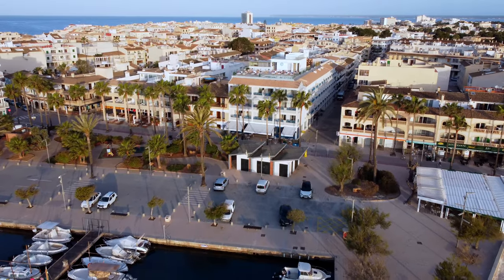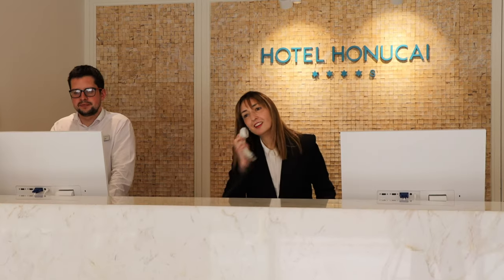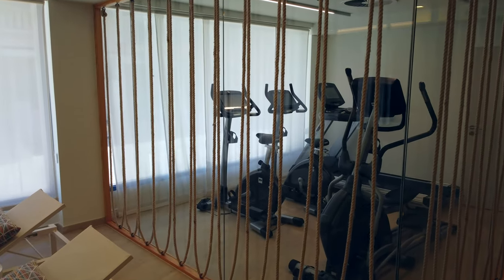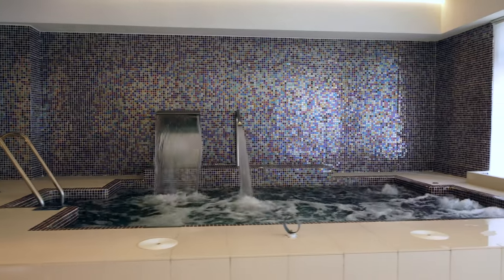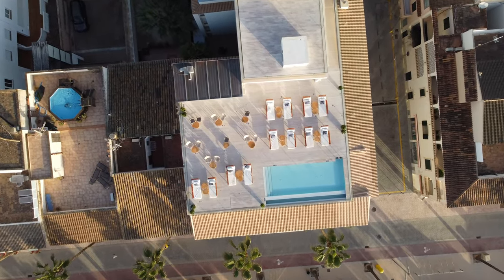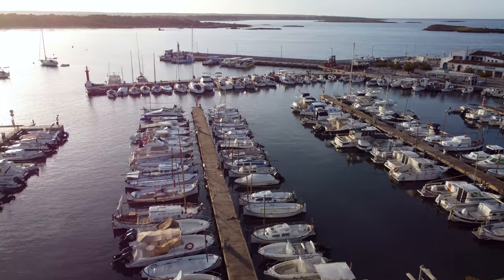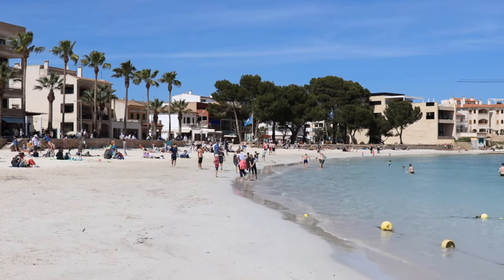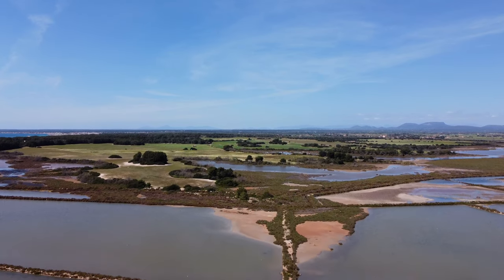Hotel Honucai, Colonia de Sant Jordi, Mallorca, Balearic Islands, Gallery Hotels, Spain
Hotel Honucai, Colonia de Sant Jordi, Mallorca, Balearic Islands. Hotel Honucai is part of the Gallery Hotels Spain collection. Interview with Elena Oliver, Hotel Manager, hotel Honucai. Hotel Honucai is considered one of the best hotels in Mallorca.

More on Hotel Honucai:
HOTEL HONUCAI (4*) is Gallery Hoteles’ new boutique hotel located in Colònia de Sant Jordi, a former fishing port in the southeast of Mallorca, which has spectacular views over the Es Dolç and Es Carbó beaches.

The hotel’s name comes from the Hawaiian word “HONU-KAI” (sea turtle), in tribute to the native turtle species that is reclaiming its habitat on the island.

Hotel Honucai is the ideal place to spend your holidays in unique surroundings, with facilities designed with great care to offer guests maximum comfort, with a perfect fusion of Mediterranean and exotic styles. Without a doubt, it is the perfect launchpad for discovering the natural wonders of this jewel of the Mediterranean.

Address:
c/ Bonança, 1
07638 Colònia de Sant Jordi
Mallorca - Illes Balears (España)

More on Gallery Hotels:
Gallery Hoteles is an independent hotel group created in 1986 that operates three emblematic hotels: Gallery Hotel in Barcelona (4*S), opened in 1991, Hotel Molina Lario in Malaga (4*), opened in 2006 and Hotel Honucai in Mallorca (4*S), opened in May 2018.

Their central locations, elegant and comfortable facilities, and excellent Mediterranean cuisine along with the work and enthusiasm of the entire Gallery Hoteles team makes sure that every client enjoys their stay or event and feels as if they were at home.

Transcript:
The Hotel Honucai is in front of the sea. It's 10 meters here in Colonia de Sant Jordi. And you can find a non-stress and relax. And it's a very, very nice place to locate us. And you can do a lot of things. This Hotel Honucai, we have 78 rooms. Most of the rooms are with sea view, and we have five rooms, Superior rooms, with a small pool. We have two gyms, a spa and a rooftop. In our rooftop you can see 360 rafts for the island and it's a very nice place. And you can find more pool and you can refresh there. We have a restaurant. The name is restaurant Salicornia, where you can find a seafood cuisine. We have on our rooftop too, our gastronomy. It's robotayaki and raw bar. And there you can find two signature cocktails outdoors. Around the hotel, the people can go for a walk, can make trail runs, can go cycling, sailing, all the sports that you will do. And in front of our hotel Honucai, there is a We have a famous beach here in Mallorca It's not far away. It's in this site in Colonia de Sant Jordi. And the name is Es Trenc. And you can find then Cap Salines and it's a famous place too.